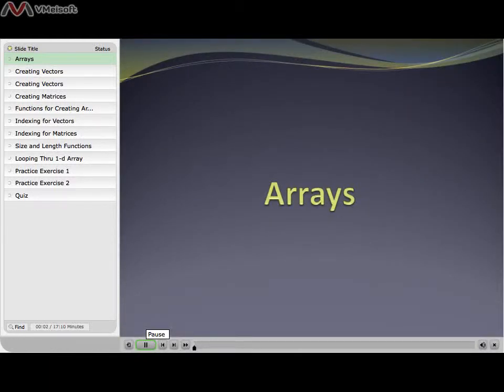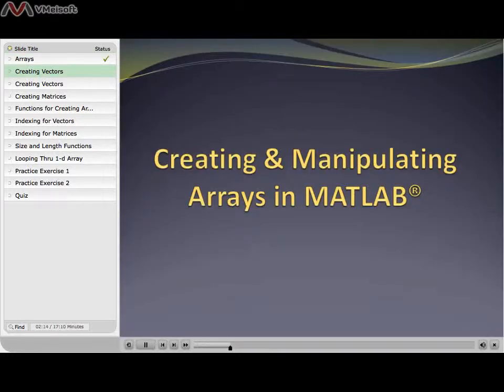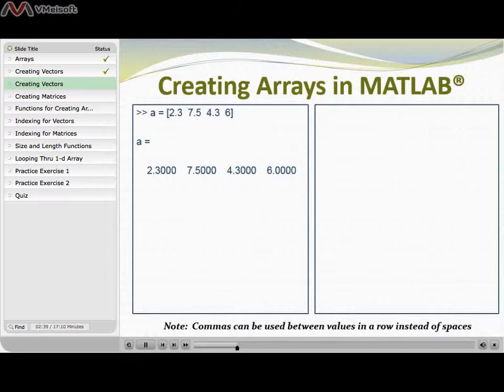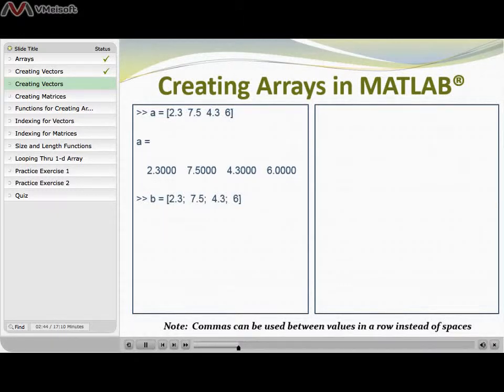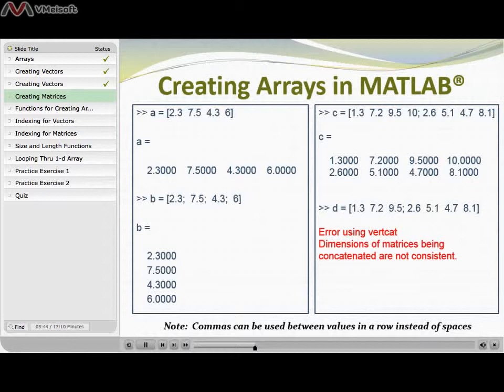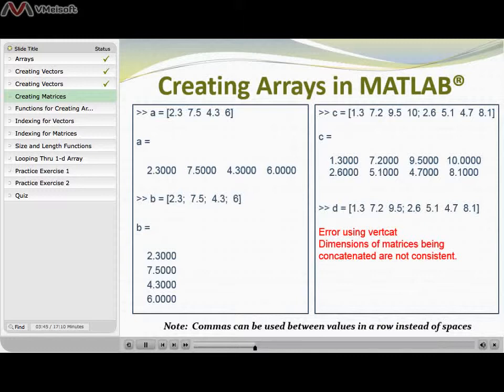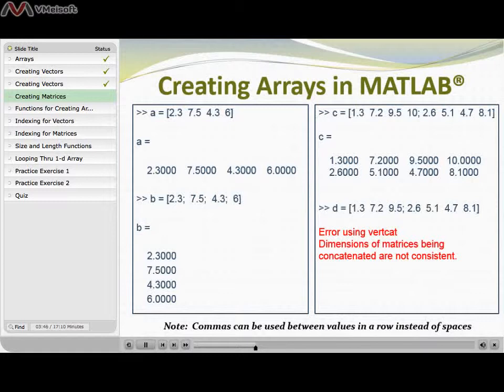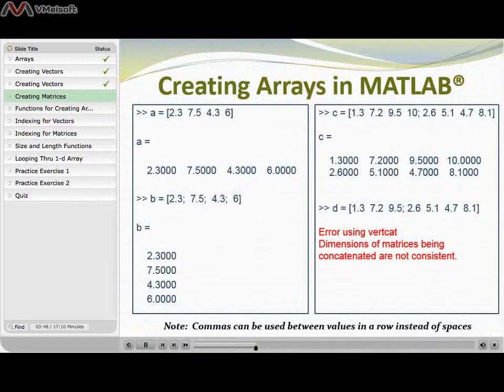Lecture 9A Array Indexing